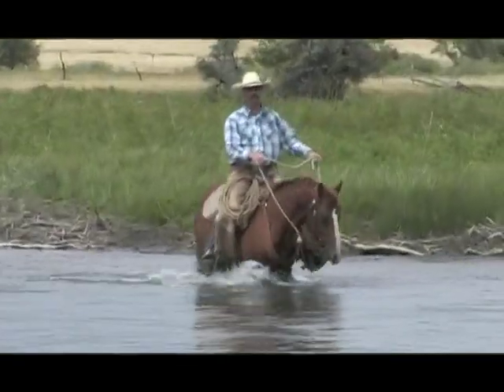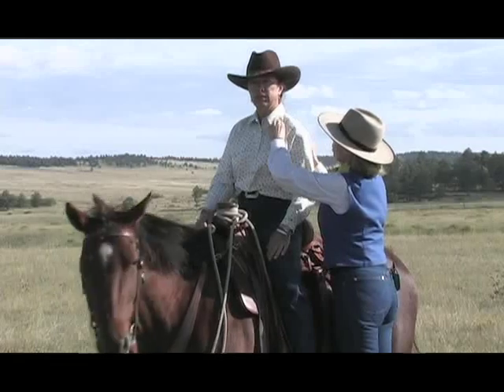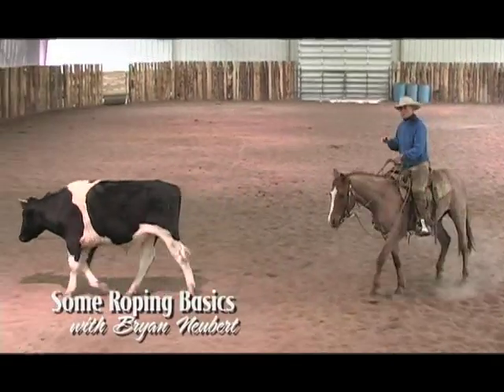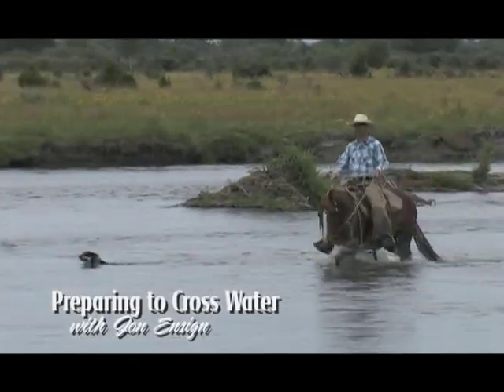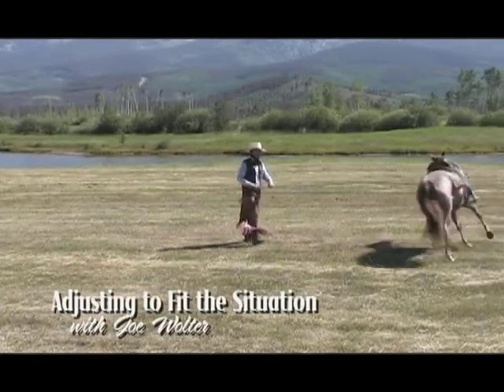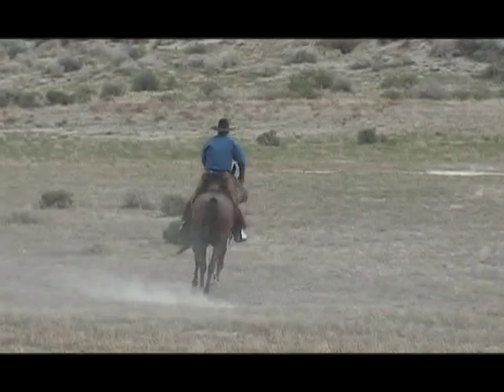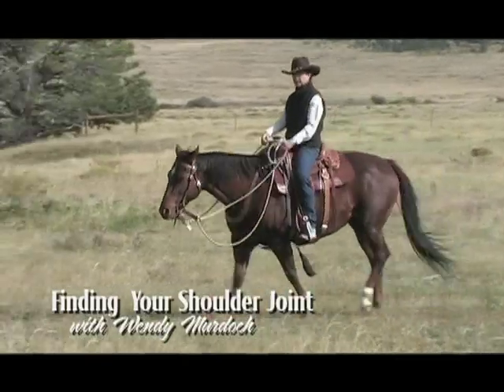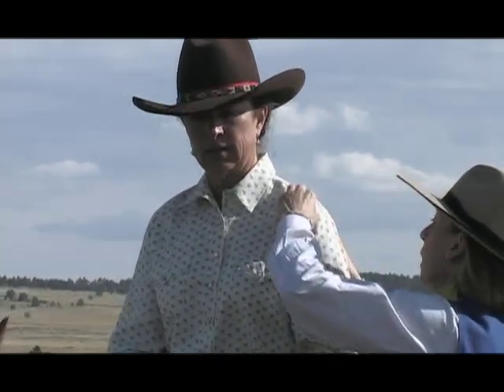The Horseman’s Gazette – Issue No.05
Please enjoy a preview of the fifth issue. In it you will learn how to help your horse learn to cross water, develop a strong stop, and how you might adjust to fit your horse when he has more energy than you might want. Chock-full of information for all students of horsemanship, it is your seat on the fence to how the best trainers in the business work with their horses and their students.

Table of Contents:
• Foundation Exercises Part 3: Developing a Stop with Martin Black
In part 3 of a series of foundation exercises Martin Black builds on his previous two exercises and demonstrates how he would begin to build a solid stop in a horse. Naturally, Martin addresses not only the physical aspects of preparing to stop, but the importance of considering a horse’s mental state when teaching him to stop with effort.

• Adjusting to Fit the Situation with Joe Wolter
When we arrived to film with Joe Wolter this past summer, he had a young horse that had spent some time in a stall, rather than her regular routine of being turned out. This created an opportunity to visit about what a rider might do when they find themselves in the same situation. In this segment Joe discusses and demonstrates ways that he would adjust to fit a horse that has more energy that you might want or expect. He shows ways that you can put that energy to good use instead of being upset or frustrated by it.

• Some Roping Basics with Bryan Neubert
Building on his last segment of swinging a rope on a young horse for the first time, Bryan Neubert demonstrates some basics that will help a horse continue to have good roping experiences. Bryan explains the importance of having a horse be able to track cattle before you rope. He also demonstrates how to use a knot rope to give your horse experience feeling the pull of something alive on the end of the rope.

• Preparing to Cross Water with Jon Ensign
When you are out riding in the real world you will encounter obstacles that you have not in the arena. Having some strategies on how to approach obstacles can make the difference between enjoying the rest of your ride or not. Montana horseman Jon Ensign demonstrates how he would prepare a horse to cross water.

• Finding and Understanding Your Shoulder Joints with Wendy Murdoch
Most riders agree that having hands that can be used independently of other aids are a necessary component to clear and effective riding. Understanding how your shoulder joints works, is a necessary pice to understanding the puzzle of independent hands. In this segment, Wendy Murdoch helps a student rider find her shoulder joints, and explores the changes that come about in her riding and her horse when she can move those joints more freely.

• In Their Own Words – The Traditional Cowboy Arts Association
The Traditional Cowboy Arts Association is dedicated to preserving and promoting the skills of saddlemaking, bit and spur making, silversmithing and rawhide braiding and the role of these traditional crafts in the cowboy culture of the American West.

In September 2010 we attended their annual Sale and Exhibition at the National Cowboy & Western Heritage Museum in Oklahoma City to archive on video discussions with the members, on various topics ranging from how the association got it’s start to where they see the organization in the future.

It’s worth noting that the conditions were not exactly ideal, and we were cramped for space behind a stage in a dressing room where the sound was disturbed by wheel carts and the catering company preparing food. So the ambient noise you will hear is, well, just part of the deal.

What follows is an edited compilation of the interviews for the Horseman’s Gazette, and an attempt to tell the story of the Traditional Cowboy Arts in the words of the members themselves.